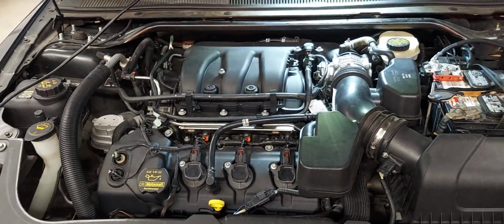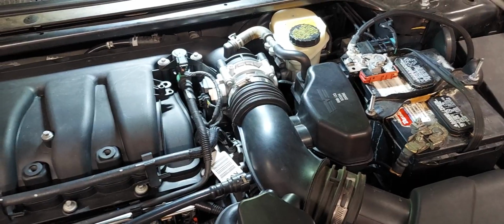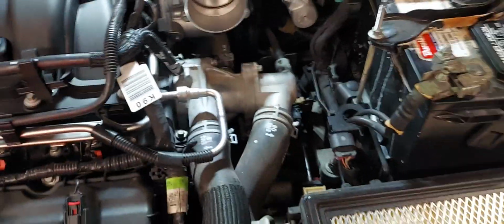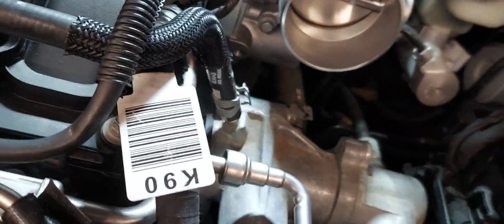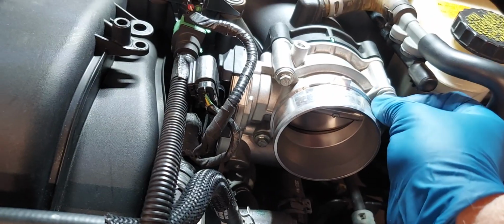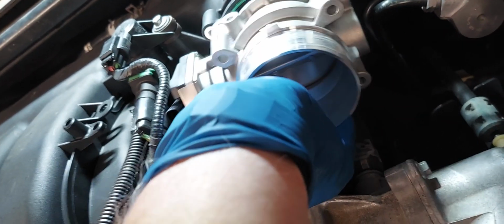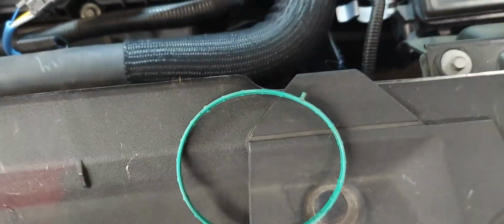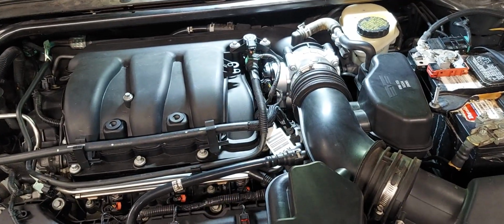2013 Taurus Throttle Body swap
showing how easy it is to swap a new throttle body on a last gen Ford Taurus.